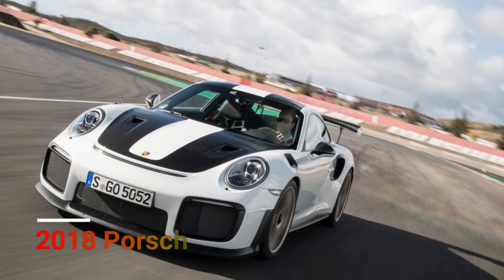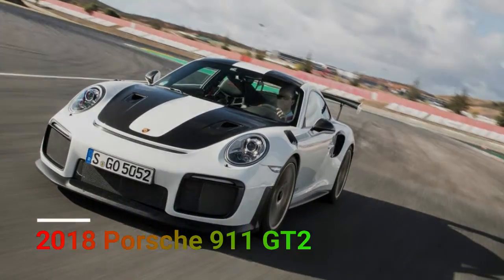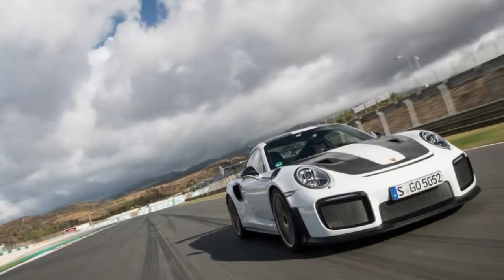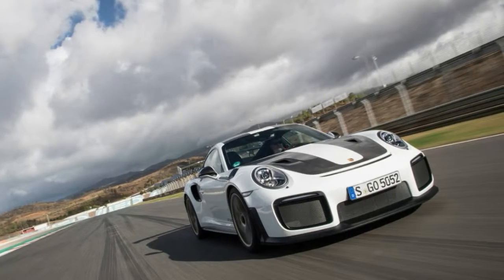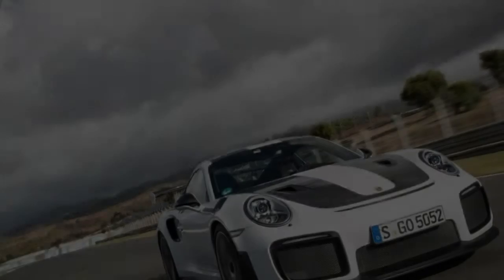Update Car Porsche 911 GT2 RS 2018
2018 PORSCHE 911 GT2 RS

Still too substantial? Well perhaps you have $31,000 overloading your wallet. All things considered, decide on the Weissach bundle. Doing as such changes the rooftop, front and back hostile to move bars, move oars, and attach bar finishes to carbon fiber. Besides, aluminum compound wheels are exchanged for magnesium. The bundle sheds around 40 additional pounds. Gloating of said shedding comes affability of a stripe on the front trunk cover and rooftop, and in addition "Weissach RS" embroided on the seat's headrest.

Weissach or no, within is brimming with reason. The seats accompany profound bolsters both low and high, so once you're in, you're cozy. The drawback, of course, is unavoidably ungainly departure. The guiding wheel is extremely agreeable in your grasp. It tilts and telescopes its way to the ideal position. One pleasant touch, the red "tape stripe" that circles the controlling edge at the best, much the same as a race auto.

Additionally like a race auto, Porsche will offer you the GT2 without cooling or a radio, which, once more, spares weight and gives you some additional track rodent believability. The radio would not be missed - this specific boxer six experienced thorough voice preparing and belts out a baritone beat with swagger. Aerating and cooling? All things considered, relies upon your neighborhood atmosphere.